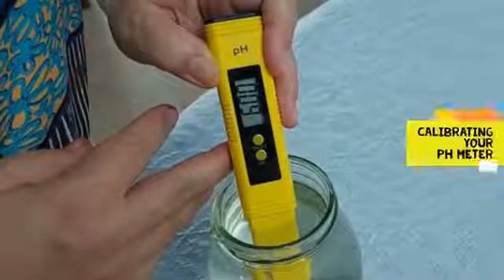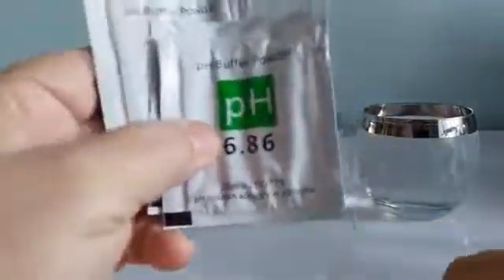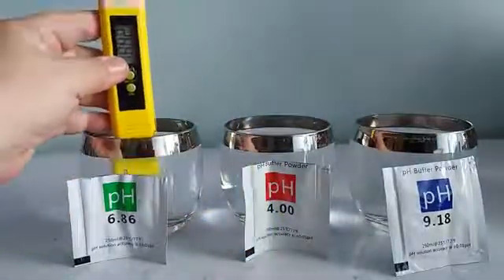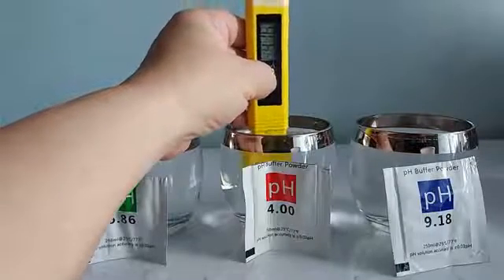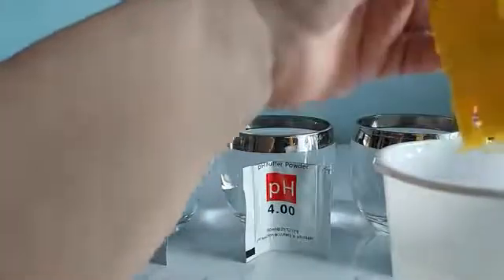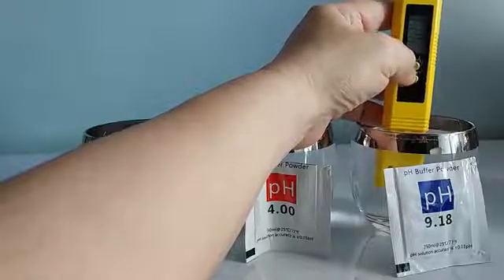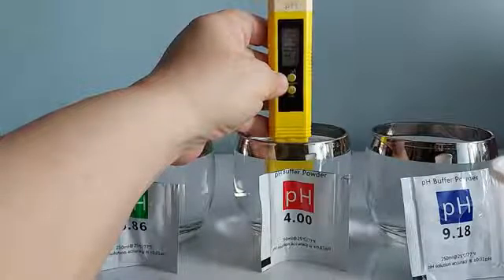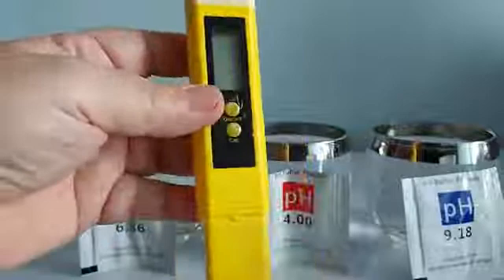PH meter | PH மானி | PH மானியின் மூலம் அளவை திருத்தம் செய்தல்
PH மானியை எவ்வாறு அளவை திருத்தம் செய்தலும் எவ்வாறு பயன்படுத்தலும் என பார்த்தல்.